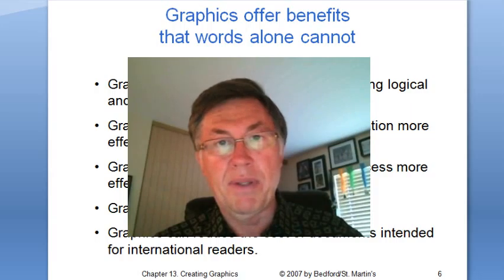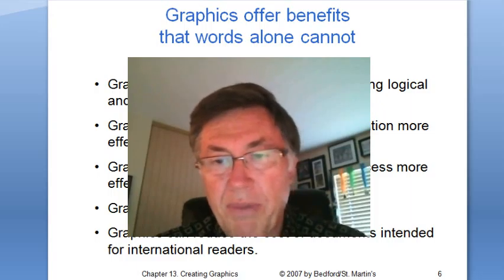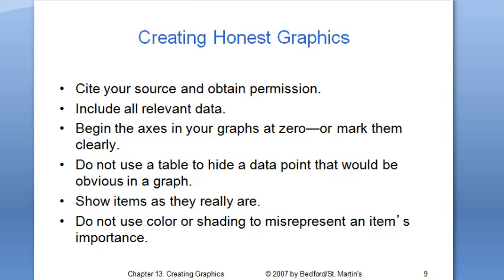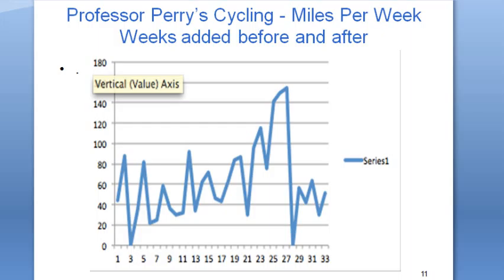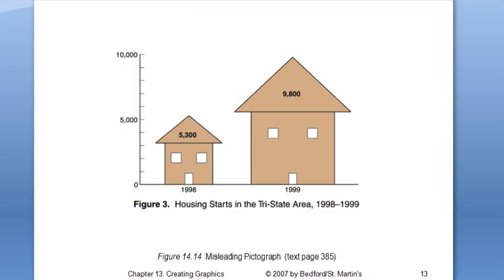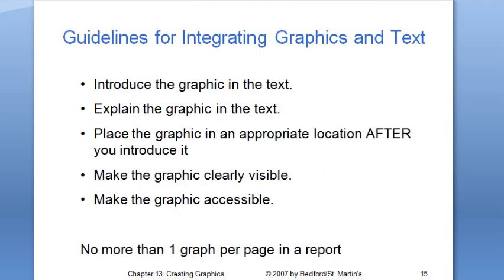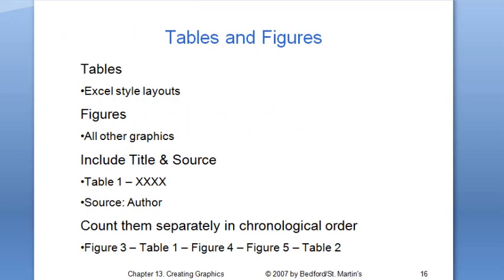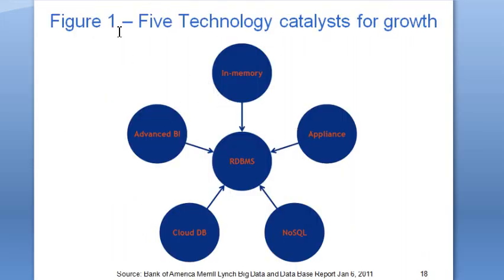Chapter 12 Part 2 Benefits and Characteristics